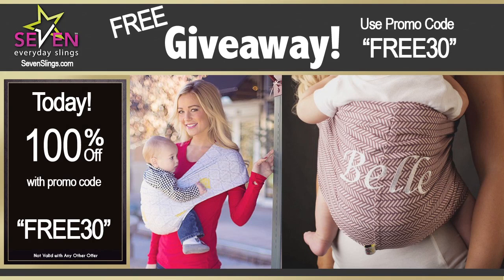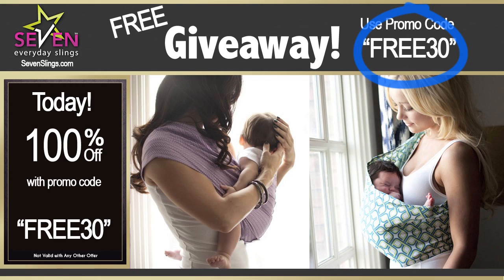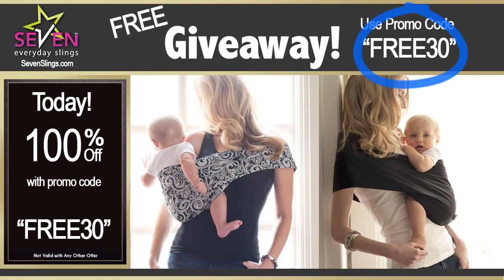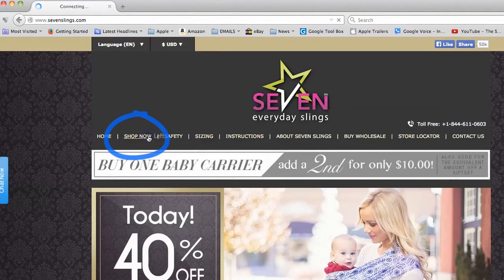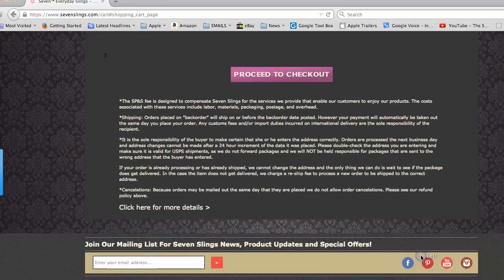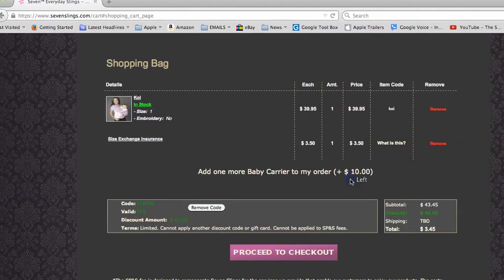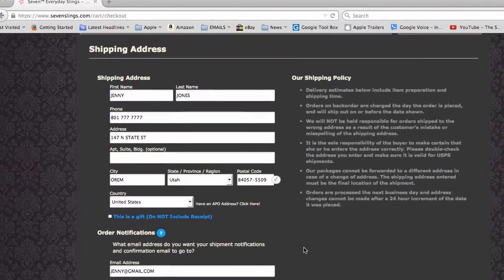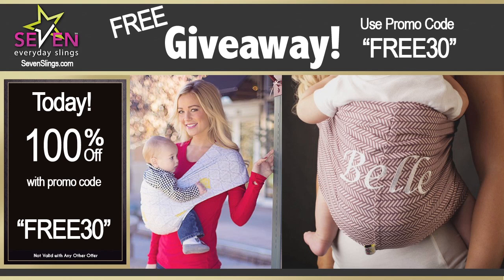seven sling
Get a free baby sling